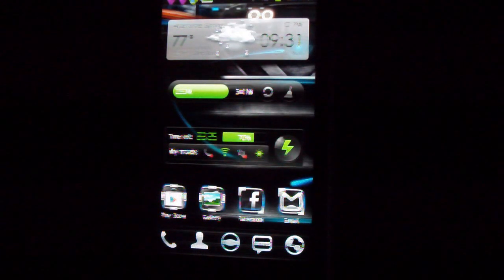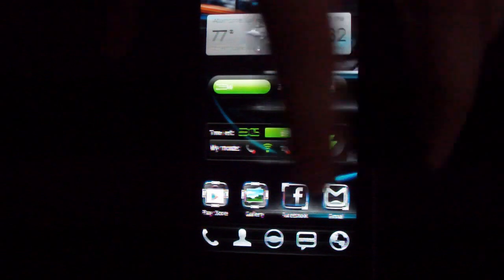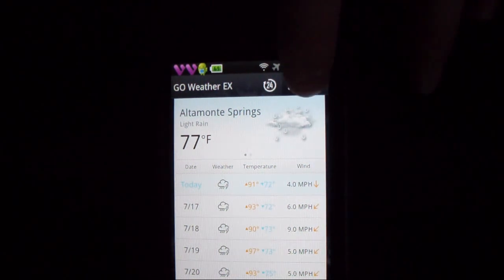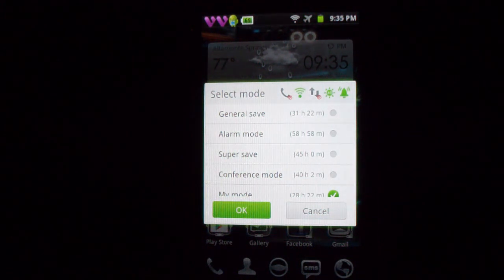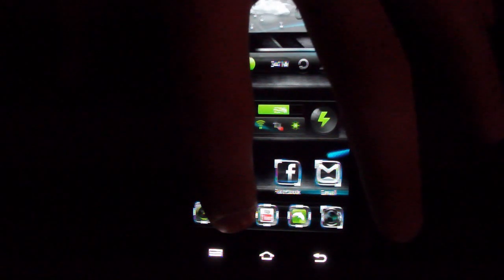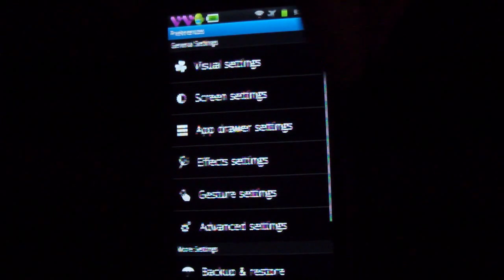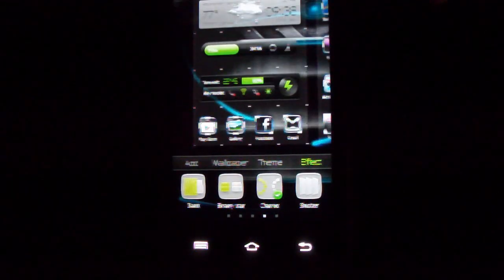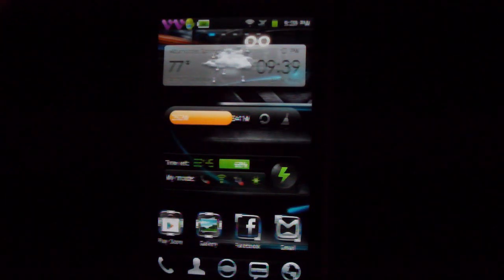[TTB] Samsung Galaxy Player Go Launcher Theme Overview Review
Be sure to LIKE on Facebook!

A look at the Go Launcher app/widget for the Samsung Galaxy Player aswell as its features.